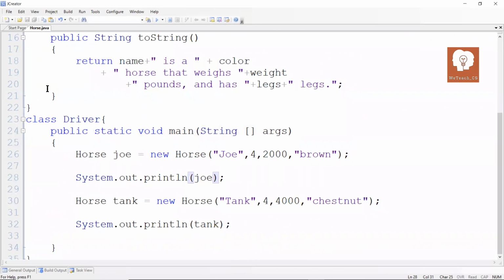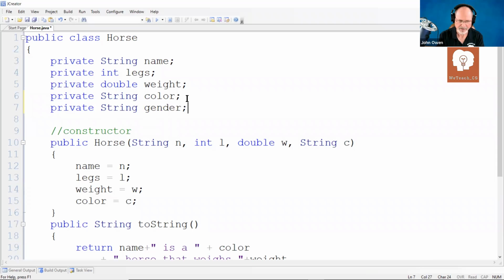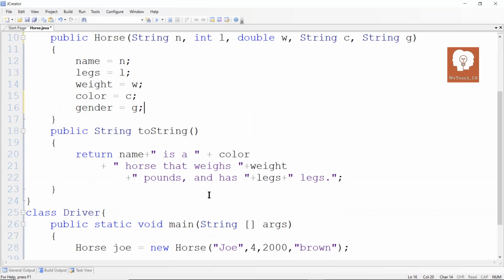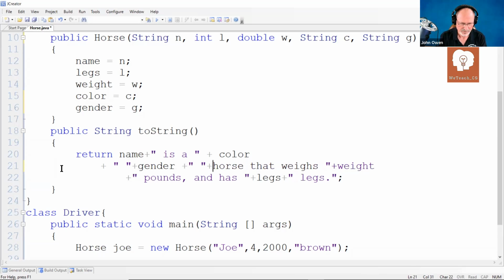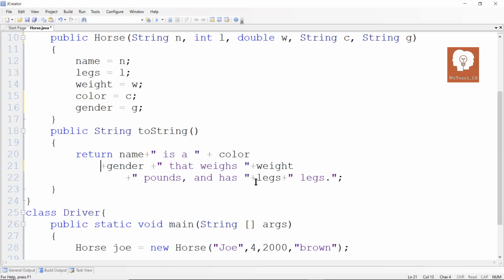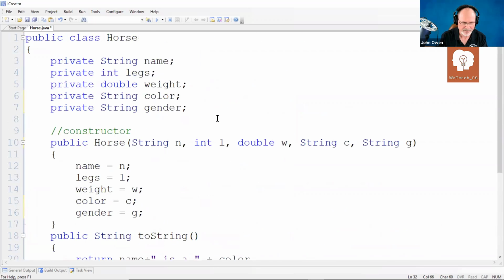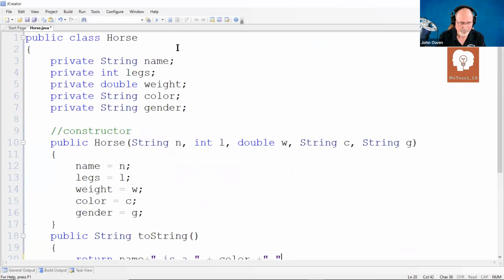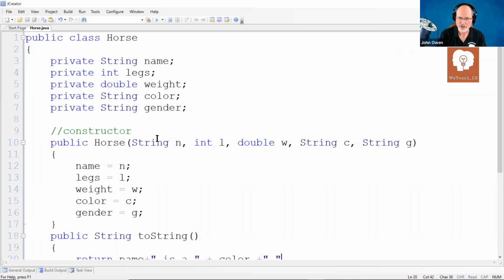WeTeach_CS For HS - Java Lesson 8C - Horse Class Demo Part 6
Part 6 of 6 - A Live Demonstration of the Development of a Horse Class, from the WeTeach_CS Webinar, 2/17/2022, with John Owen - Expanding the Class Definition @weteach_cs8464